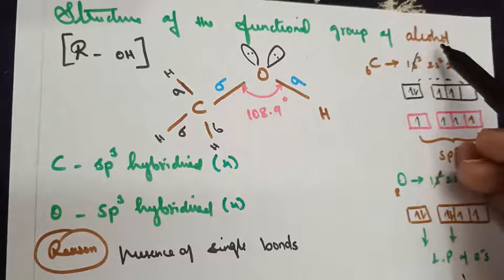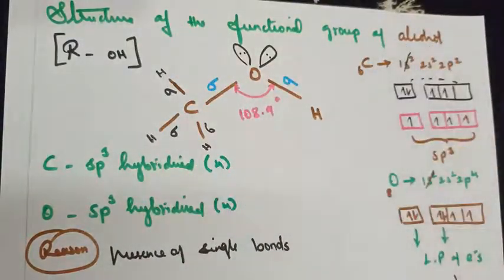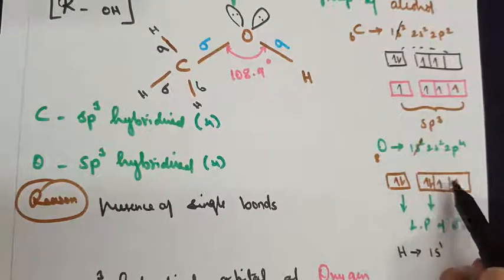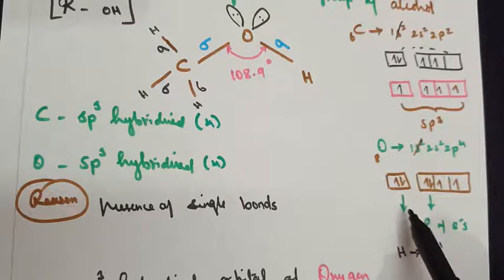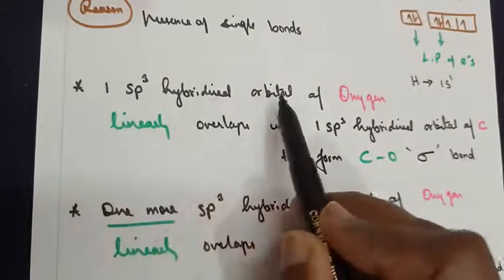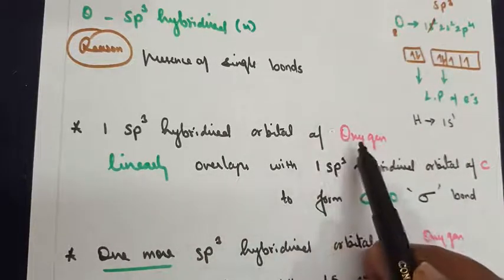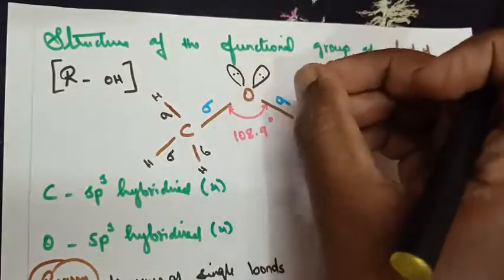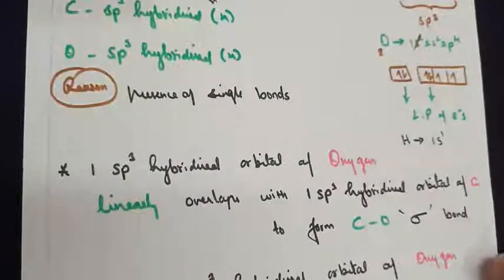Structure of alcohol| Hydroxy compounds & Ether - Part 8| TNSCERT | 12th Chemistry